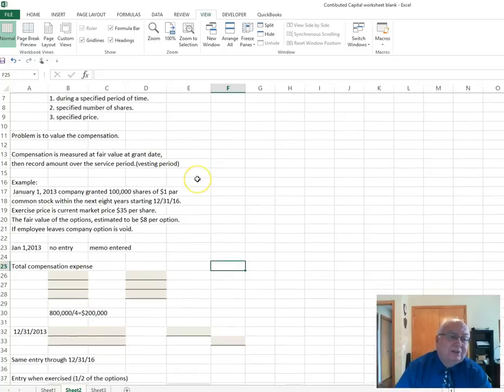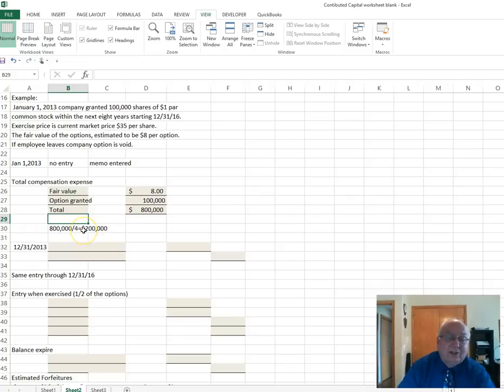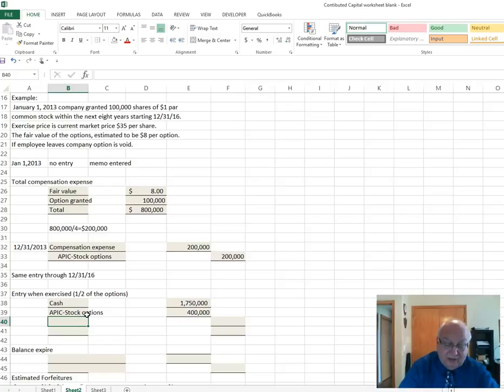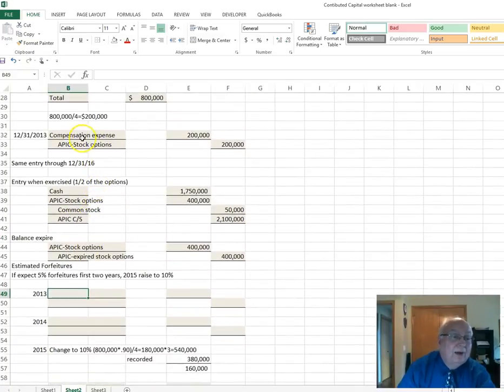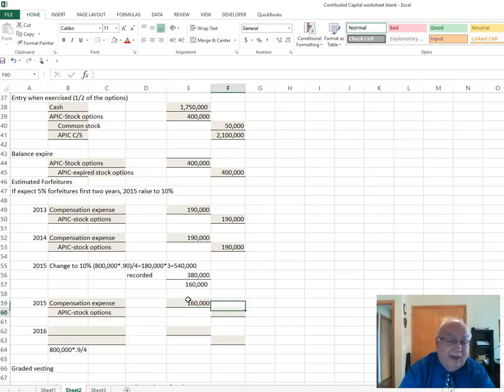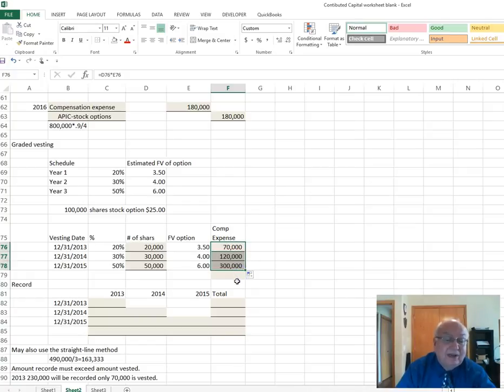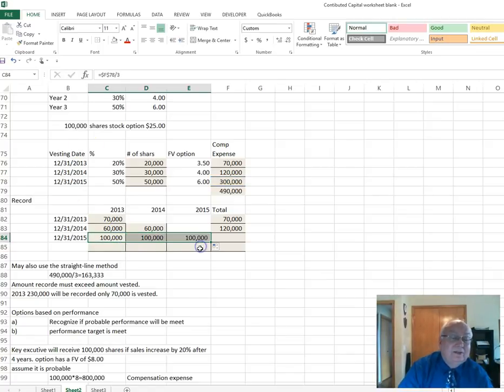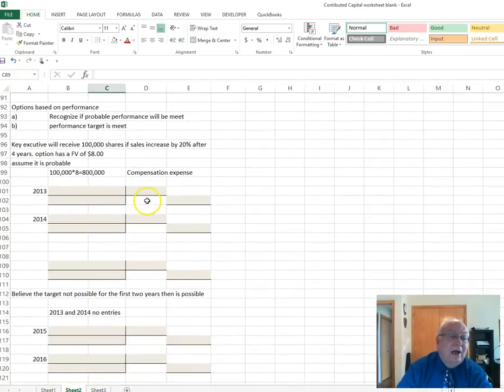Option time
Description